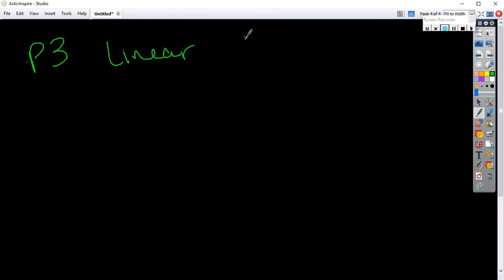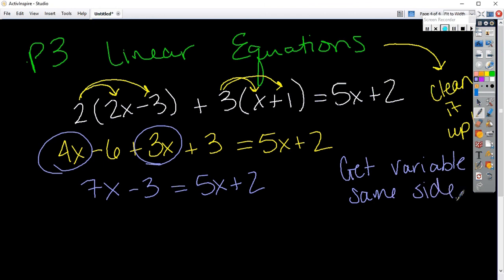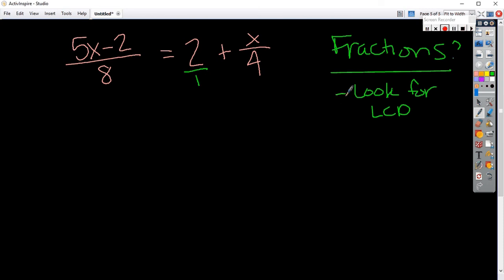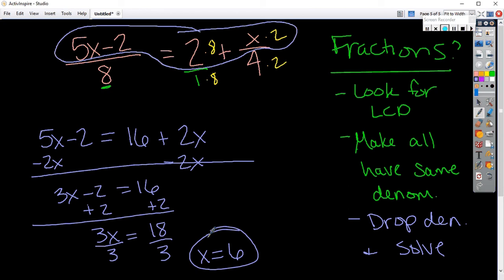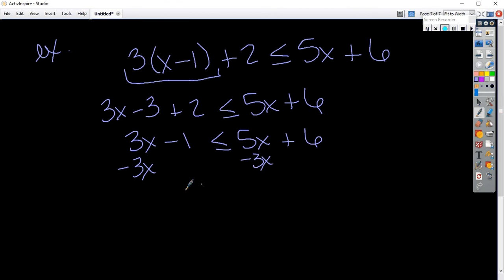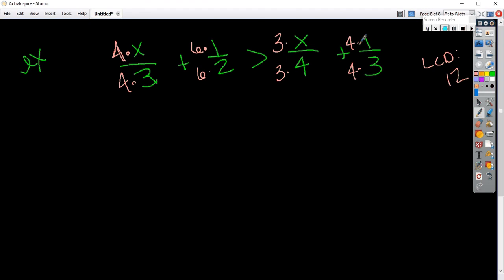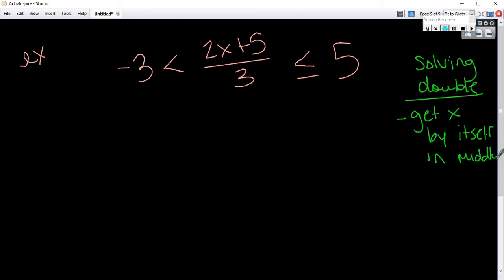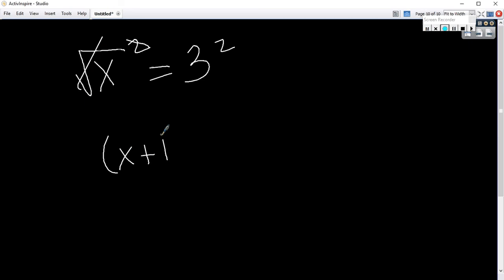p3 equations and inequalities